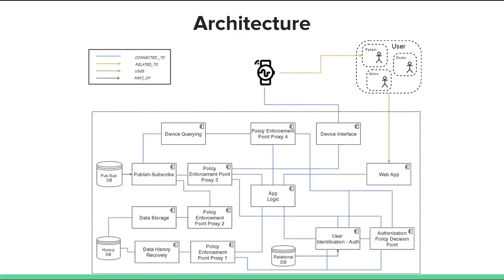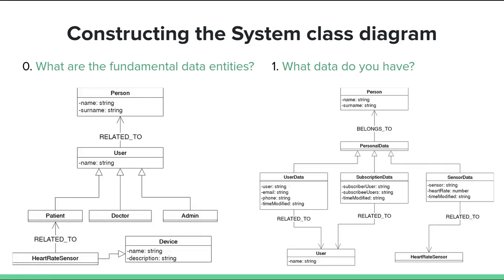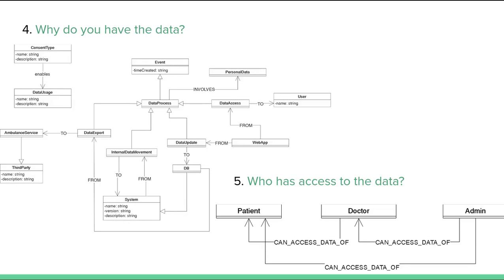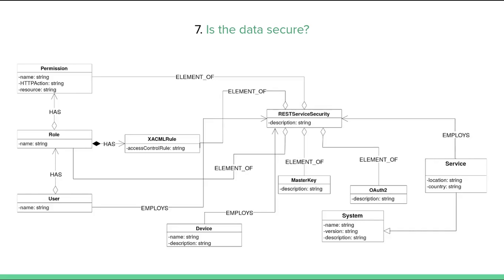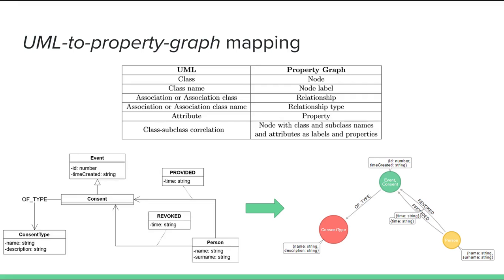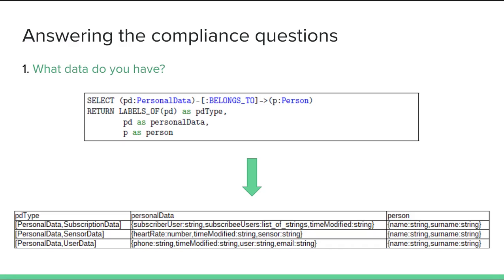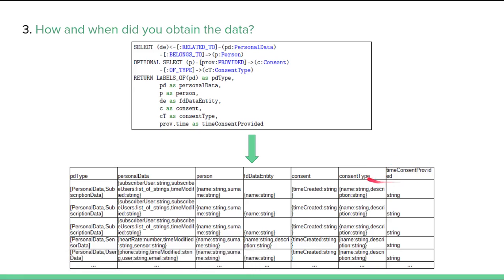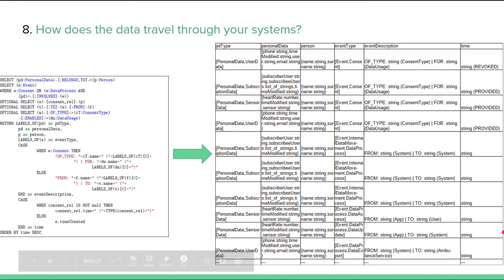Towards evaluating GDPR compliance in IoT applications (KES2020)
The General Data Protection Regulation (GDPR) was created for regulating how organizations that collect personal data process and protect it. In cases of digital handling of personal data, GDPR compliance must be proven by analyzing the actions that a system applies in order to gather, process and safeguard the data. We advocate that compliance must be considered in the design phase ofthe system, by analyzing the dependencies between system entities (e.g. personal data, users etc.) and the processes enacted upon them. Then, it is possible to generate a series of data reports that can be assessed by regulators who inspect the system for GDPR compliance. However, there can not be a universal methodology that covers all application domains and systems. To show proof of concept, we apply the methodology to a remote patient monitoring service that runs in the cloud.

Authors:
Chris Karageorgiou Kaneen
Euripides G.M. Petrakis